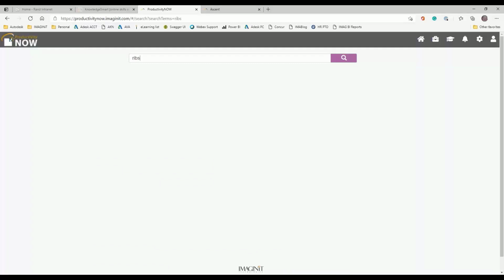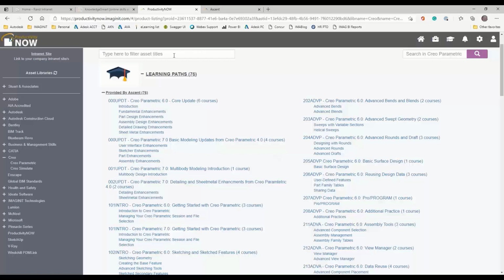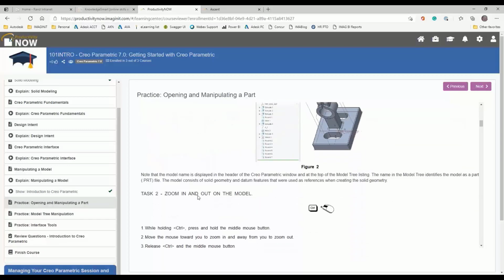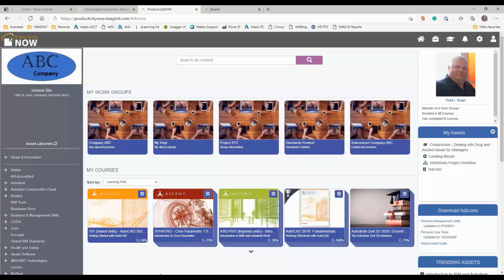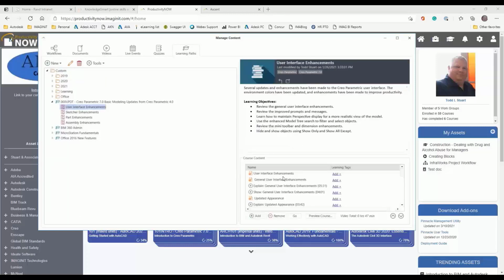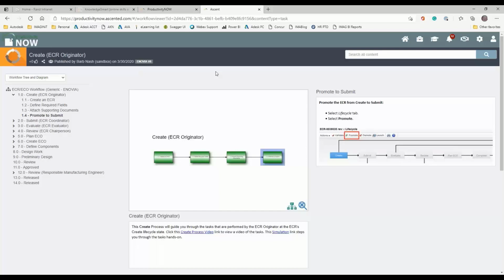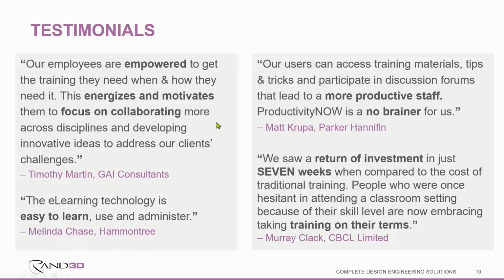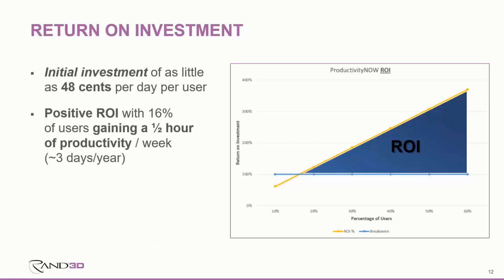Self-Paced eLearning Solutions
If you're a design engineer or managing a group of engineers, you've got a lot going on from juggling demanding project deadlines, to supporting your team.

The key to enhanced productivity? Ensuring your team is using their software effectively. With CATIA and Creo Parametric learning resources accessible 24/7 through Rand 3D's online learning portal, ProductivityNOW is your solution for online training and employee success.

Learn more in this webinar with demo.